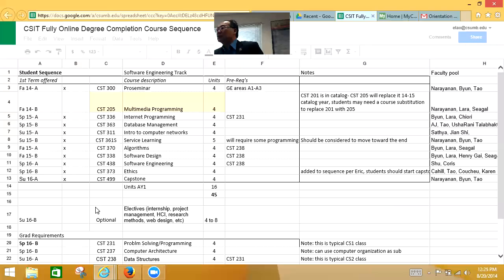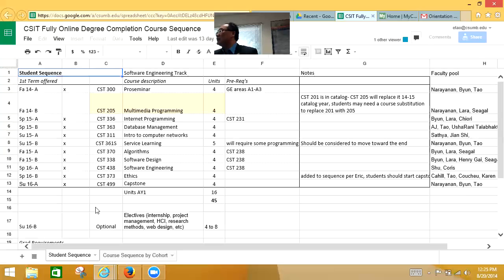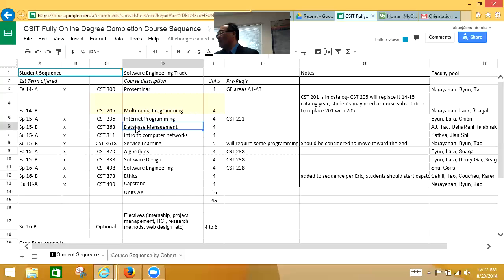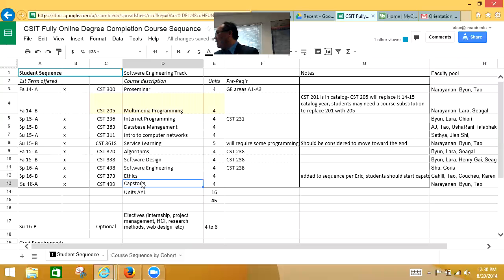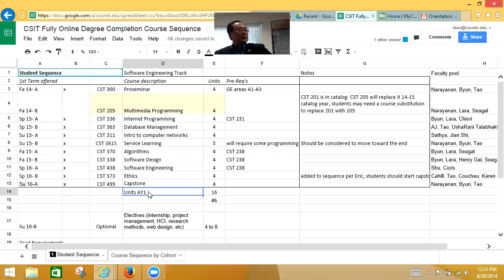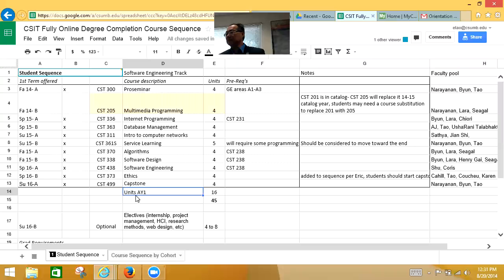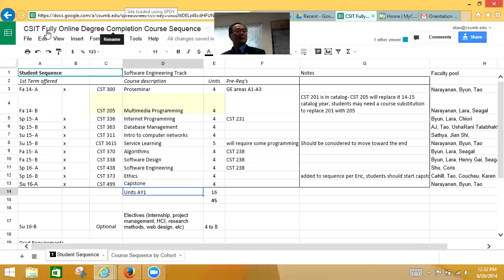30 course plan